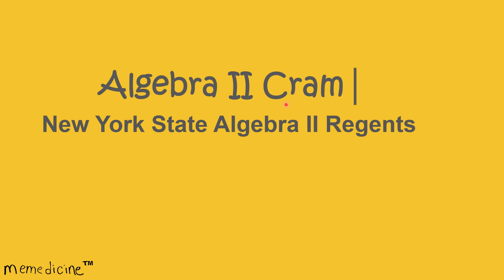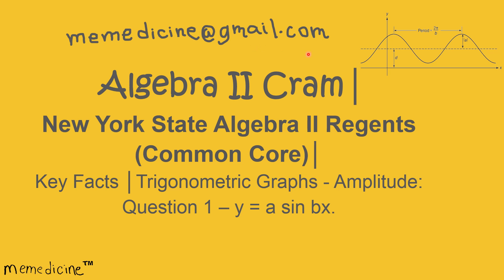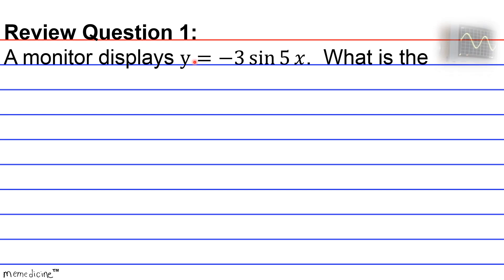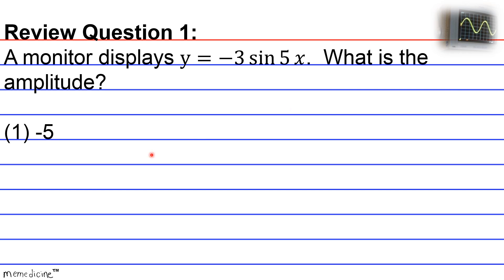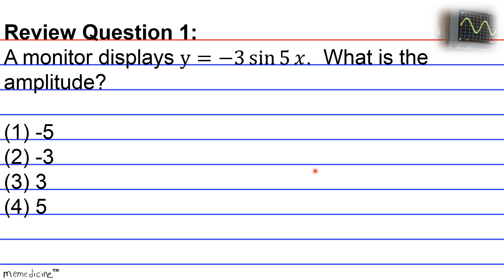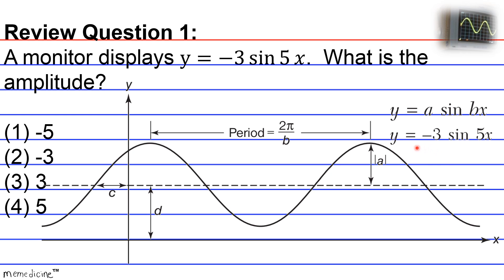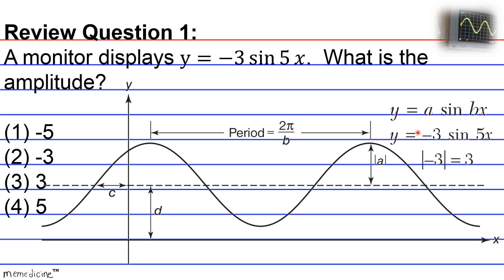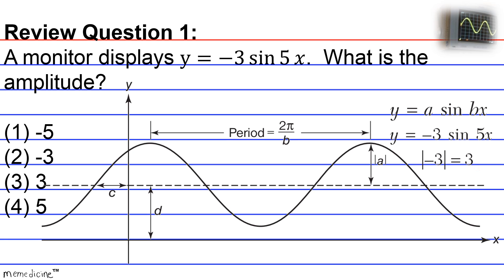Geometry Cram│ New York Regents Trigonometry│No.(1) Graph – y = a sin bx (amplitude)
Algebra 2 Cram (Common Core)│ The University of the State of New York REGENTS HIGH SCHOOL EXAMINATION ALGEBRA II (Common Core)│Key Facts│ Trigonometric Graphs - Amplitude│ Question 1 – y = a sin bx.

This deck of cards discusses the following key concepts concisely:

amplitude = |a|,
graph,
sine wave,

-PSAT: Preliminary Scholastic Aptitude Test
-GED: General Educational Development Test
-HiSET: High School Equivalency Test (Mathematics)